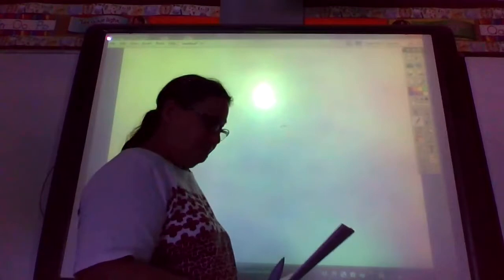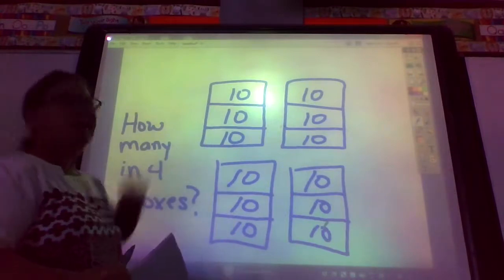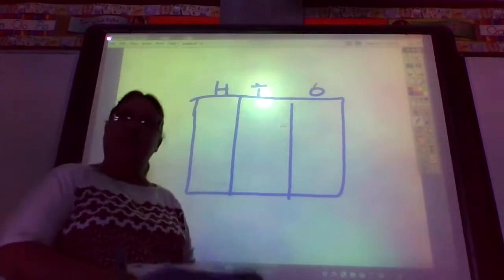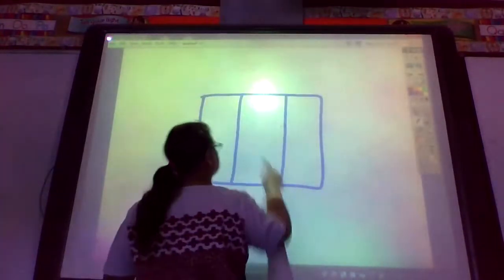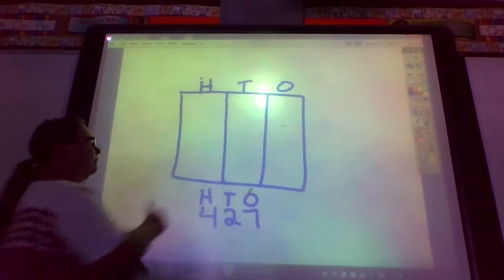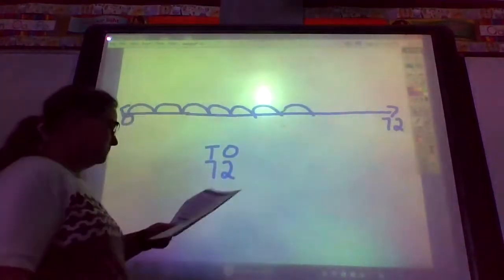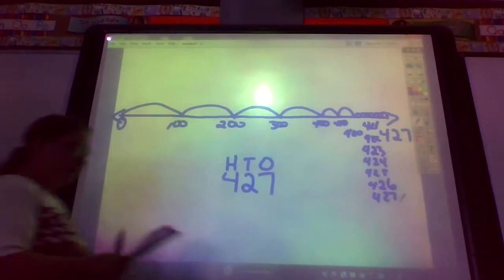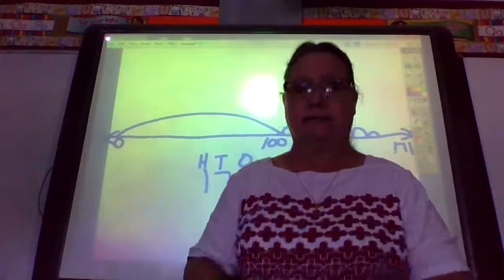2nd grade math lesson 13 Wednesday, Oct.7, 2020